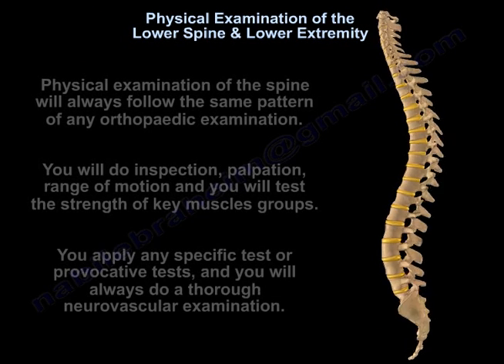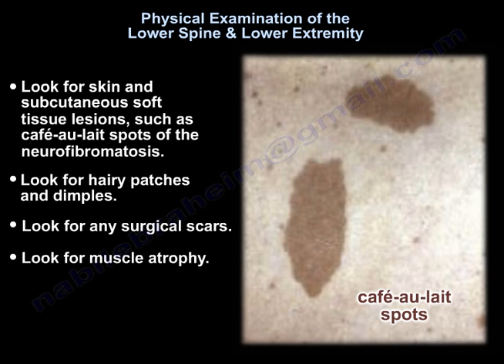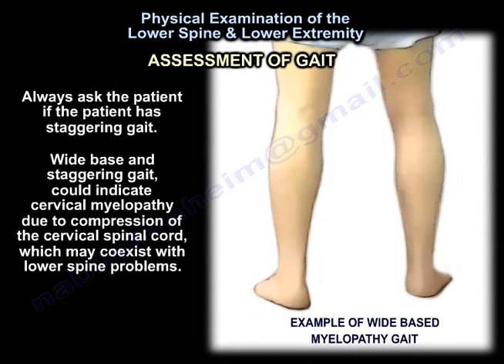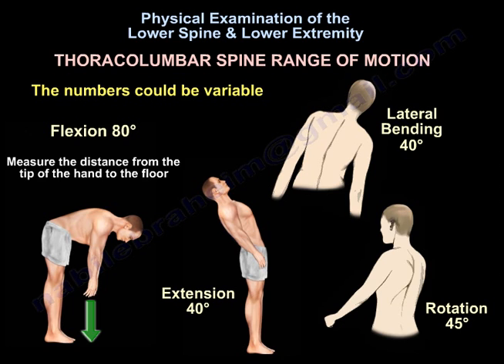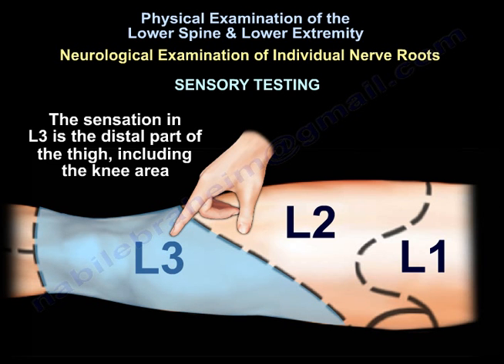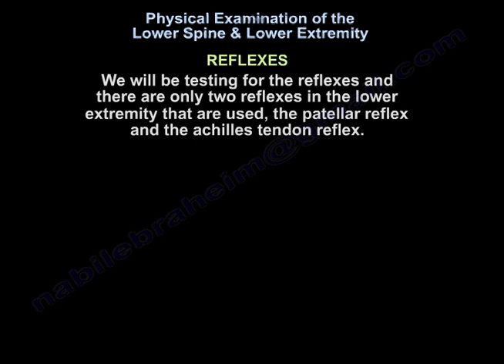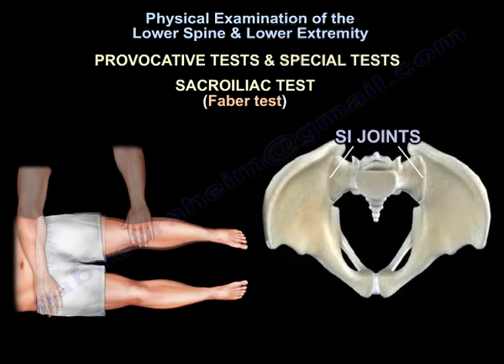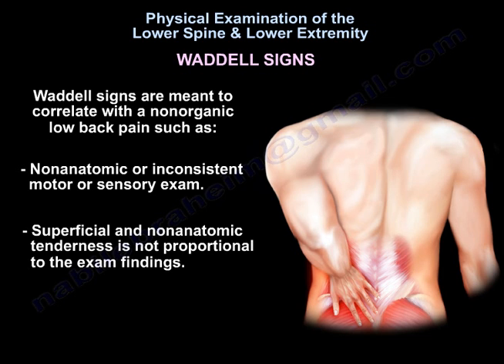Physical Exam of the Lower Spine & Lower Extremity -Everything You Need To Know - Dr. Nabil Ebraheim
Dr. Ebraheim’s educational animated video describes physical examination of the lower spine and lower extremity.